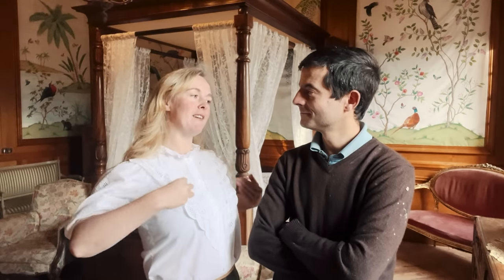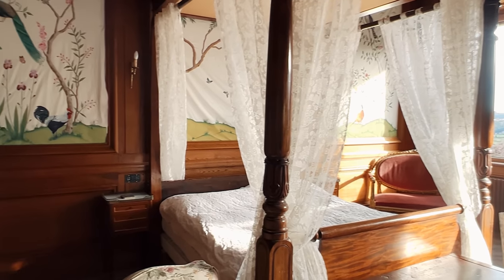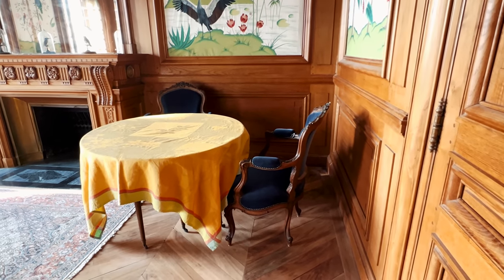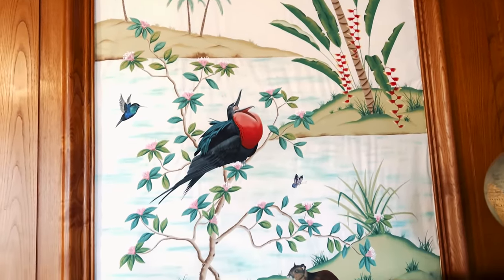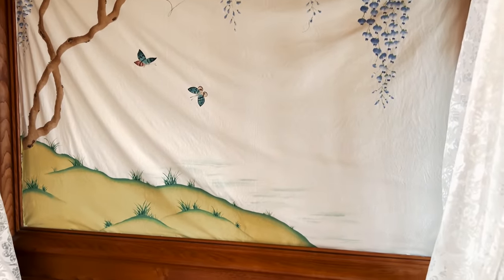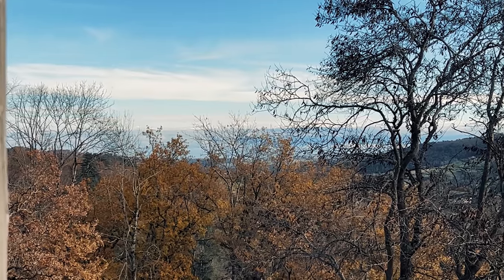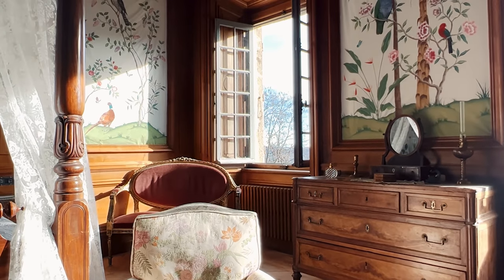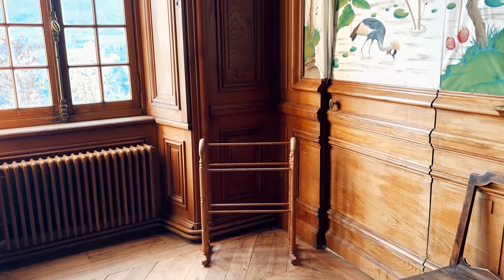Day 21: The Master Bedroom | Tour our CASTLE room by room with our CHATEAU advent calendar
This Christmas we're bringing you a very special Advent Calendar - the biggest chateau tour ever seen on YouTube. Every day until December 25th we'll open the door to a different room of the Chateau and tell you about its past, present and future. By Christmas day the tour will be over 5 hours long!

We are Marc, Amy, Clement and Juliette, a French-English family restoring a 33 room medieval chateau and huge estate in southern France. Follow our award-winning, historically-sensitive restorations and our journey towards self-sufficiency and sustainability, with plenty of laughter along the way.